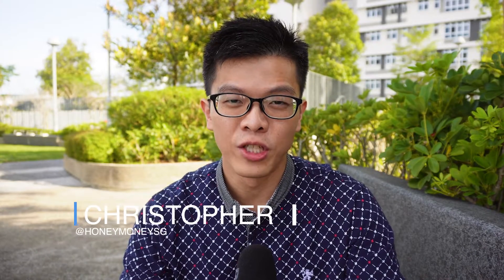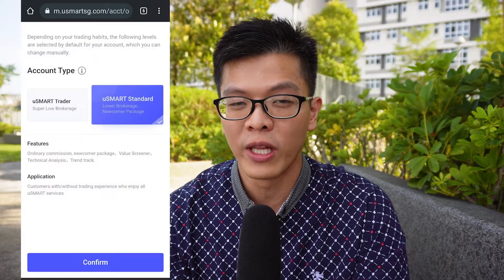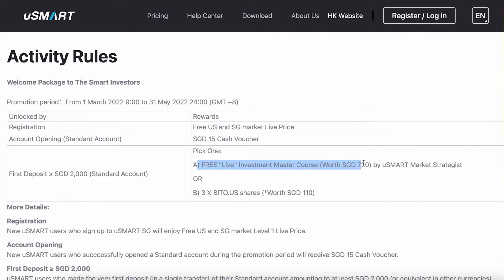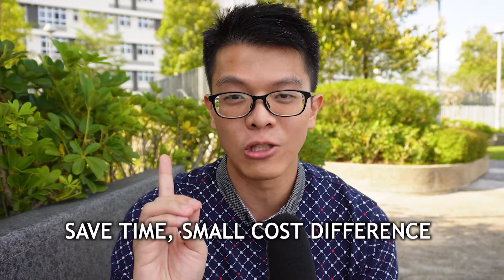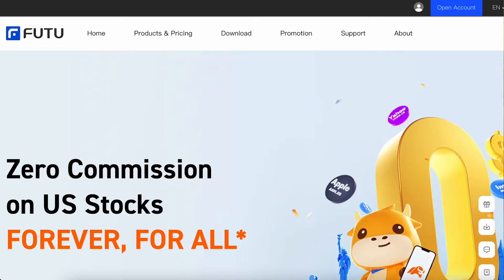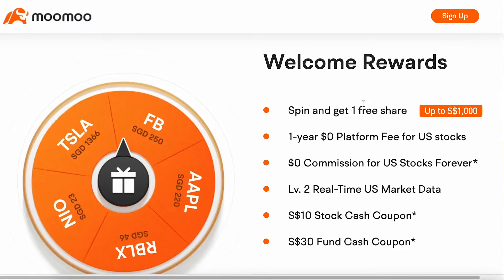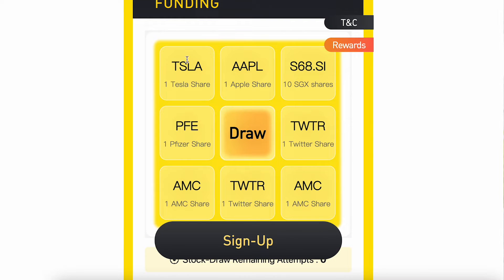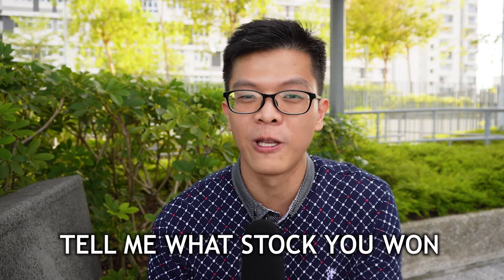How to get up to $2500 by signing up with Stock Brokers | uSMART, moomoo, Tiger Brokers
- Open uSMART Standard account (NOT uSMART Trader)
- Lowest SG market commission @ 0.02% (Trader Account), no minimum comm promotion until 31st Dec 2022. Platform fee is 0.03%
- First Deposit SGD $2,000 to get either 3 BITO shares (worth $75 USD) or”Live” Investment Master Course
- $15 SGD Cash Voucher by making 3 Buy/Sell Trades above $100 SGD (30 units of ES3 STI ETF)
- Utilise cash voucher by buying 10 units of ES3 ($33 SGD)
- Daily average asset at the end of 30th day has to be at least $2000 SGD to get 3 BITO Shares

- $0 Commission for US Stocks Forever
- 1 year $0 Platform Fee for US stocks
- First Deposit min. SGD $2,700 to get SGD 10 Stock Cash Coupon, SGD 30 Fund Cash Coupon, and 1 chance to spin-the-wheel to get a free share
- 1 Free Share can be TSLA ($1000 USD), FB ($200 USD), AAPL ($170 USD), RBLX, NIO
- Maintain SGD $2,700 for 30 days from the day of stock allocation
- Stock cash coupon works like a cashback, recommended to buy ES3 STI ETF in units of 10 shares
- Fund cash coupon works the same way but only for Funds purchase

- $0 Commission trades for U.S. Stocks for 180 Days
- 1 Free GRAB Stock (worth 3 USD)
- First Deposit SGD $2,000 to get $5 stock voucher + Free stock
- Free stock can be TSLA ($1000 USD), AAPL ($170 USD), 10x S68 SGX ($100 SGD), TWTR, PFE, AMC

- 2 Free Priority Pass Airport lounge passes per year
- $350 Cash or Singsaver gifts (Dyson v8, Apple iPad 9th Gen) for New Customer by spending (min. S$500 spend) within 30 days of card approval
- Existing cardmembers will receive S$30 cash via PayNow with no minimum spend